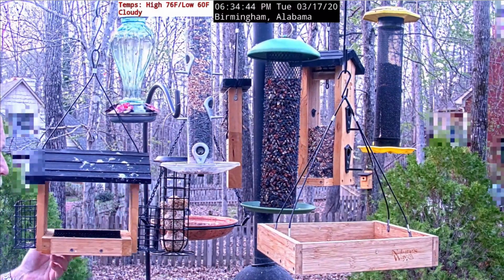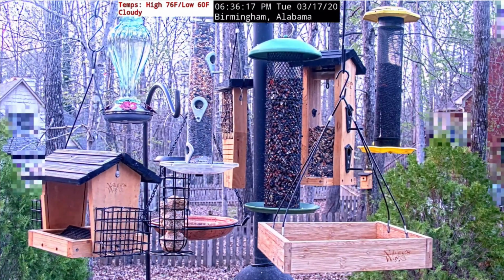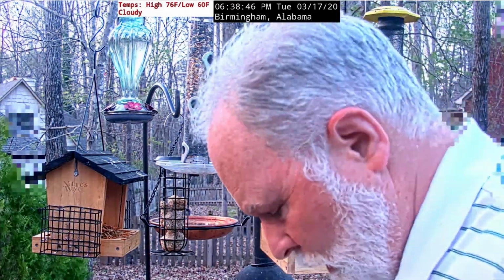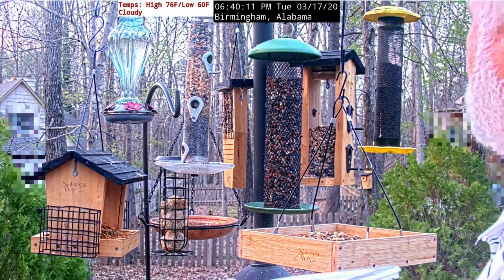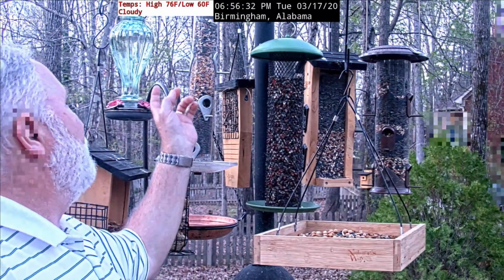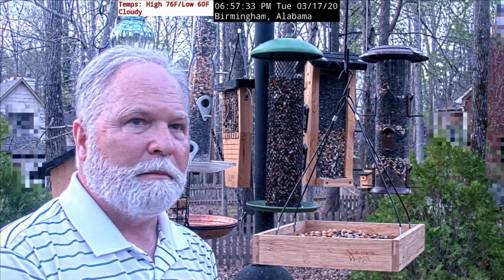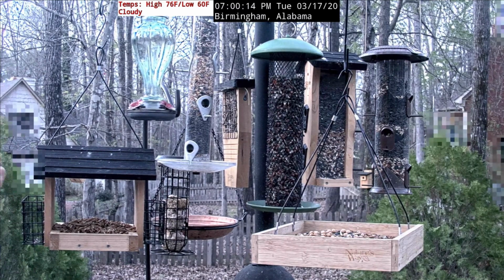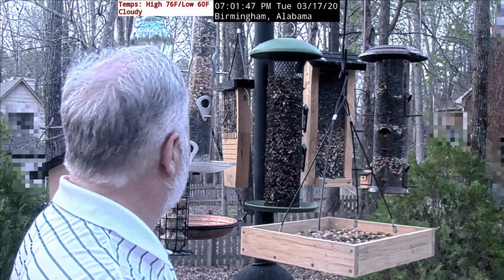Feeder Talk - Episode #8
This is a continuing series about  discussions on how to attract and feed birds, as well as how to maintain a bird feeding station..  All equipment used in this video is available in the page description below with links from Amazon.  Please feel free to join the chats on the live 24/7 video streams for both the bird feeder and the ground feeder.  Thanks as always for your continuing interest and support!

If you really enjoy this and other videos or the live streams, please consider donating to defray cost of food via PayPal Enjoy the video and thanks so much for watching!

EQUIPMENT USED IN BIRD FEEDER STATION *:
» Bird Feeding Station Pole and Baffle Set
» Bamboo Hanging Platform Feeder
» Cedar Hopper Feeder with dual Suets
» Cedar Vertical Wave House Feeder
» Funnel Flip Top Tube Feeder
» Funnel Flip Mesh Finch Feeder
» Wire Mesh Sunflower Seed Feeder
» Droll Yankee 16" 6-Port Clear Tube Feeder
» Droll Yankee 30" 12-port Clear Tube Feeder
» Droll Yankee Seed Catcher for Clear Tube Feeders
» Woodlink 3 in 1 Platform Feeder
» Hanging Hammered Copper Bird Bath Bowl
» Suet Ball Feeder
» Heated Water Bird Bath
» Perky Pet Scoop'n Fill Bird Seed Scoops
» Nature's Way CWH3 Cedar Bluebird Box House
» Nature's Way CWH1 Cedar Wren House

MISCELLANEOUS FEEDER FEEDING & MAINTENANCE EQUIPMENT*:
» Scoop'n Fill Bird Seed Scoop
» Super Tote, 3-in-1 Bird Seed Storage Container and Tote
» TubTrug SP26BL Medium Blue Flex Tub, 26 Liter
» Droll Yankee 24" Bird Feeder Brush
» Bird Bath Brush
» Amzey Dried Mealworms 11 lb. Bag
» Amzey Dried Mealworms 5 lb. Bag
» C & S Products Peanut Nuggets, Pack Of 6
» C & S Products Bluebird Nuggets, Pack Of 6
» C & S Products Sunflower Suet Nuggets (6 Units), Small
» VIVOHOME Polyresin Antique Outdoor Copper Garden Bird Bath and Solar Powered Round Pond Fountain Combo Set
» HOGARD Pointing Brick Trowel Stainless Steel
» 2-Pack Summit Mosquito Dunks

Camera & Related Electronics
4K Axis Streaming Cameras
Axis Communications T8351 Mk II Microphone 3.5mm: Ordered from B and H Photo